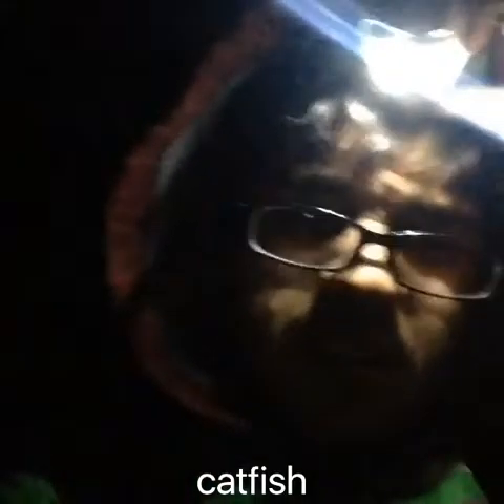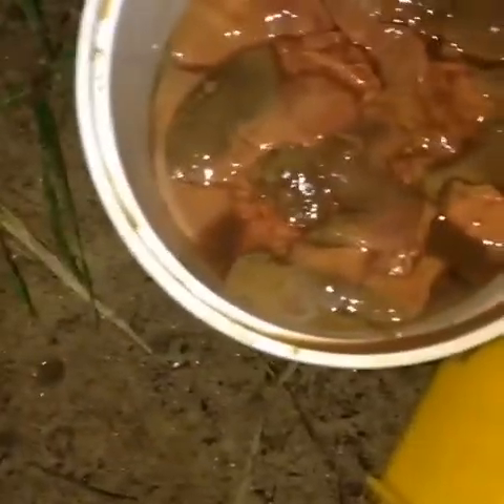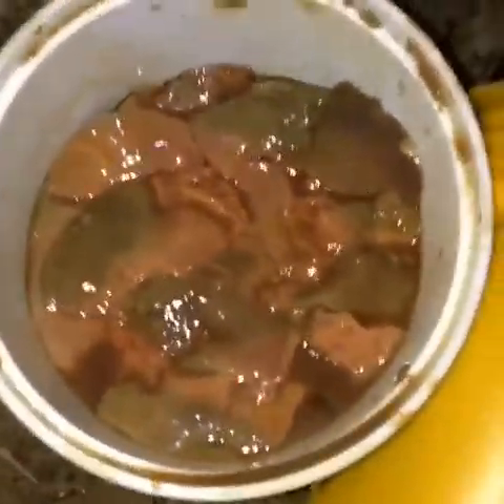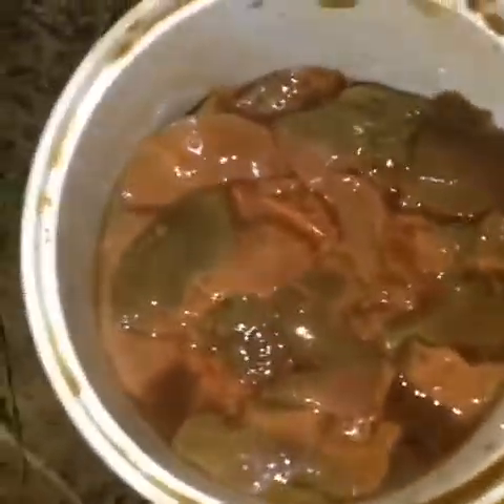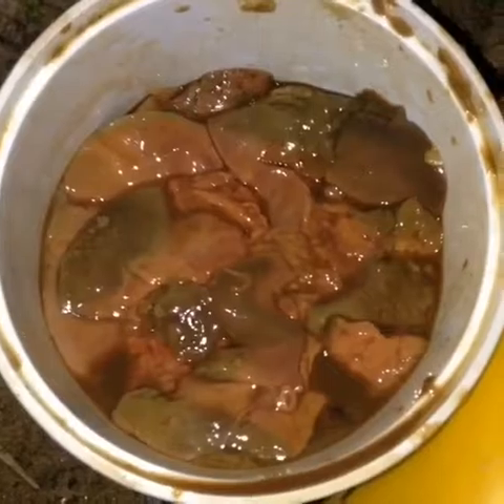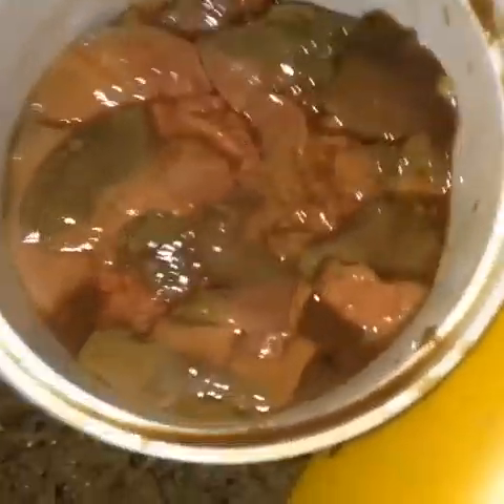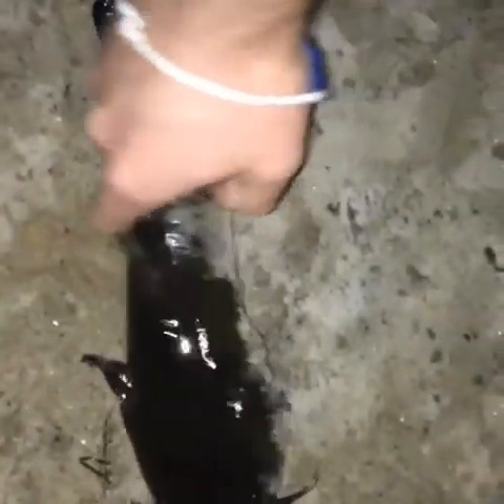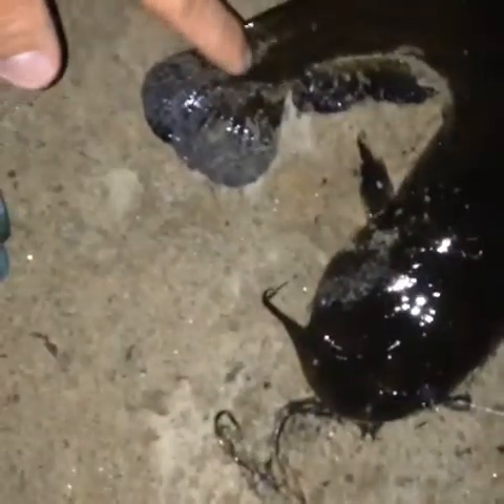Big bullheads catfish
Big bullheads